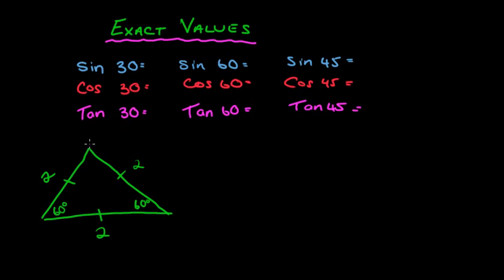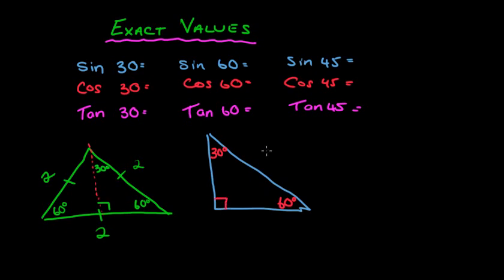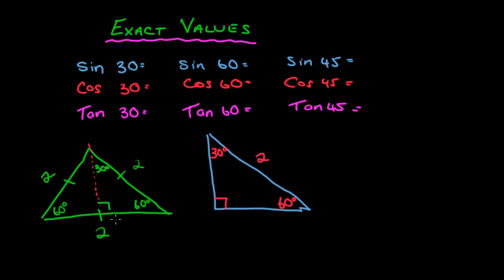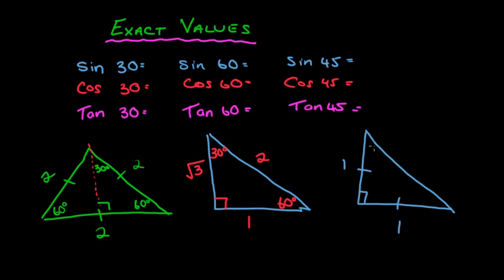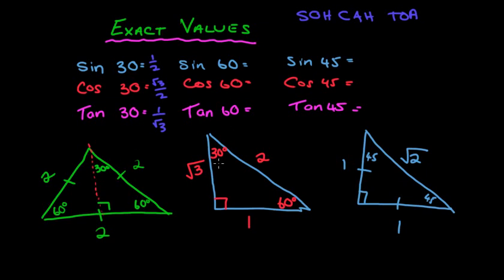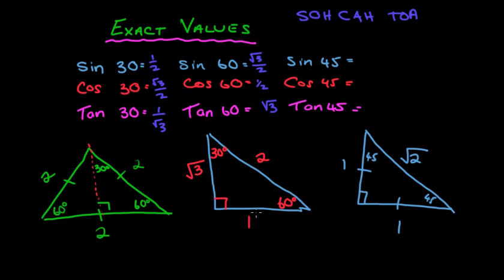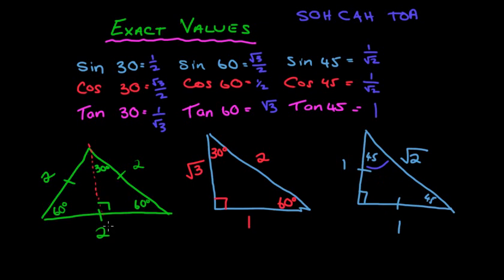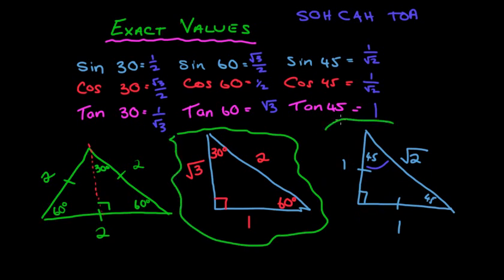Exact Values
Exact values with trigonometry using the triangle method